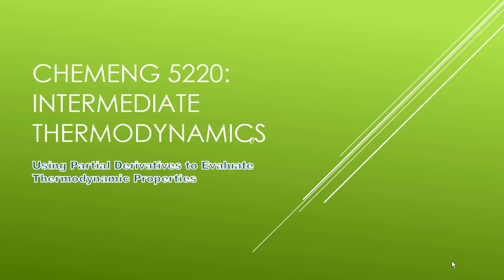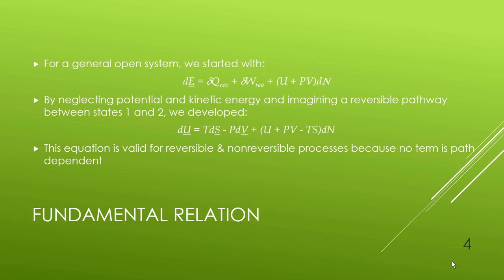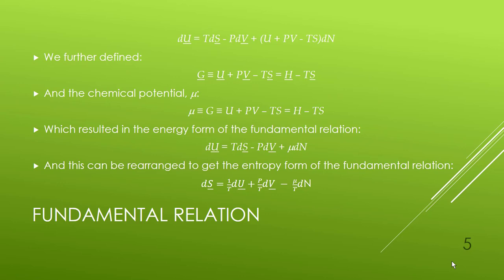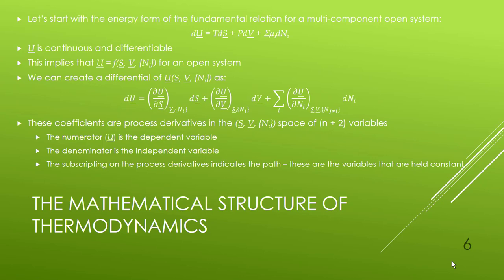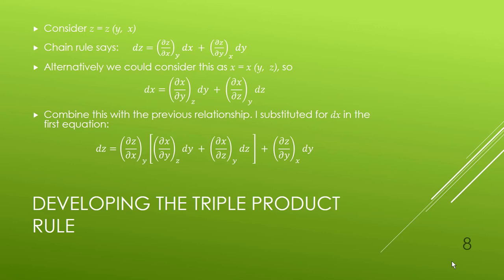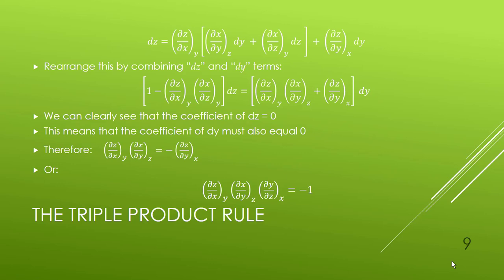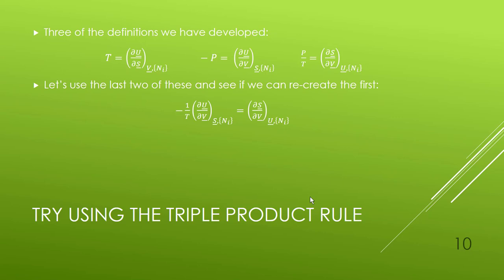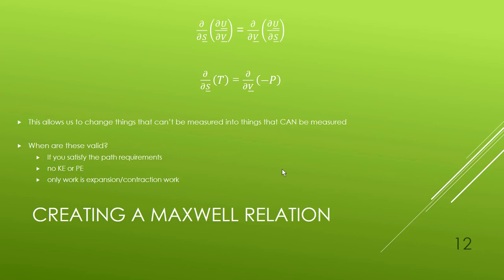02c Using Partial Derivatives to Evaluate Thermodynamic Properties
Fundamental Relations in terms of dU and dS are developed and then used to develop a Maxwell relation